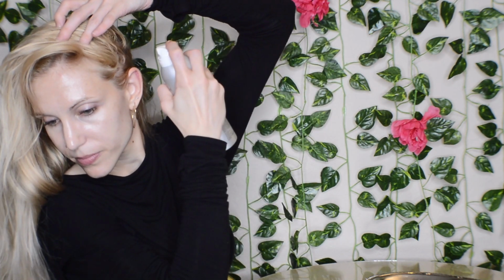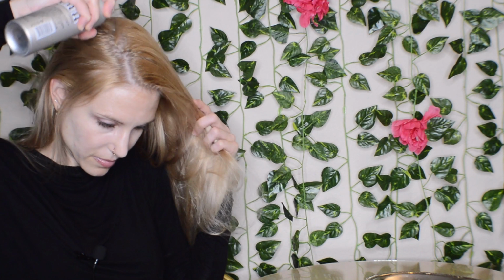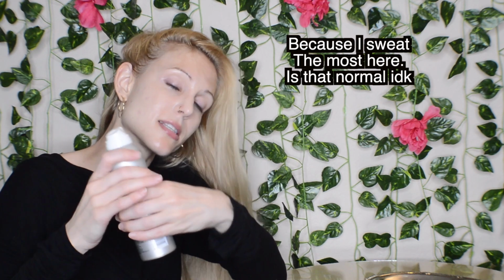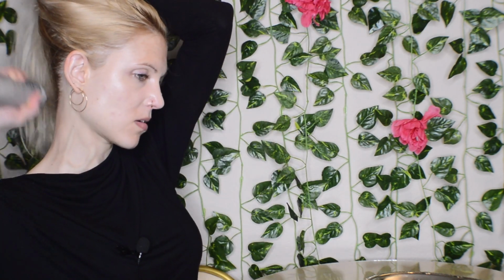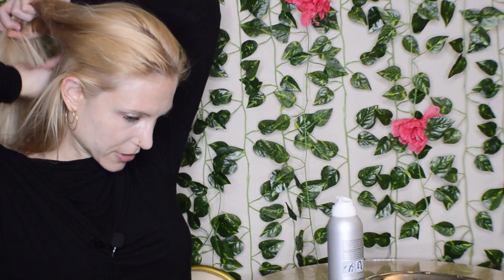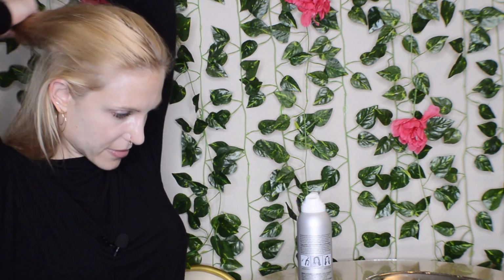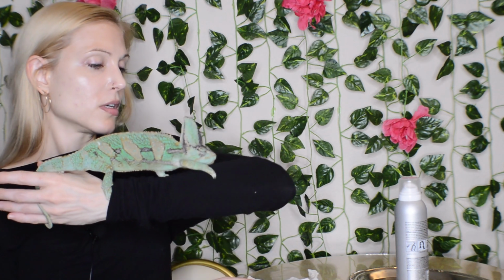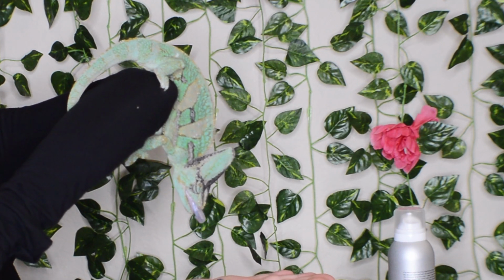How I Use Living Proof Advanced Clean Dry Shampoo